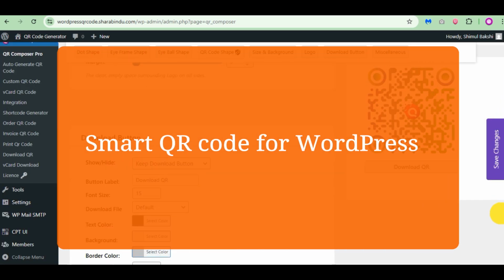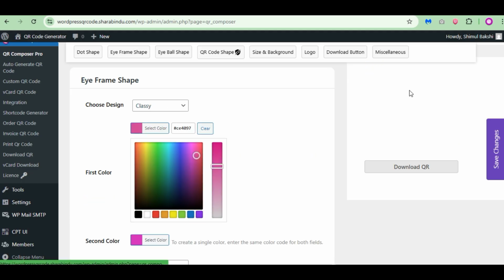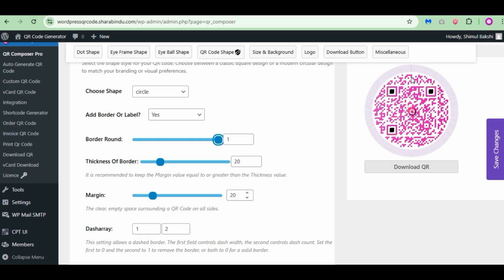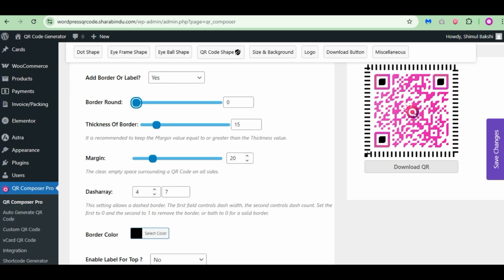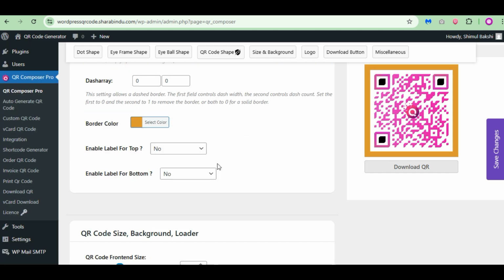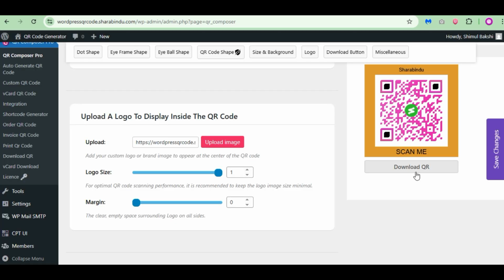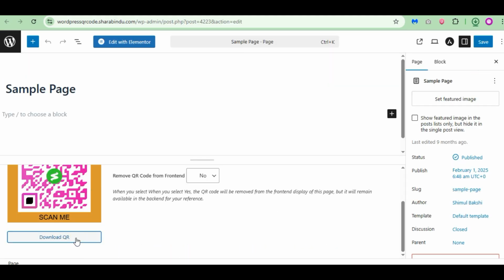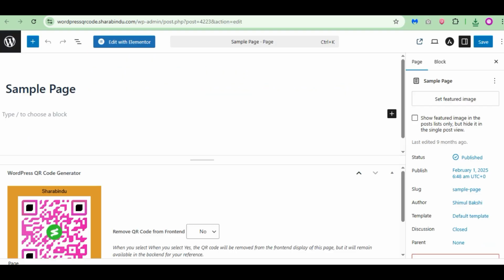Smart QR Code for WordPress | Best QR Code Generator - WordPress Plugin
Bring your WordPress site to life with Smart QR Code for WordPress — the easiest way to create stylish, auto-generated QR codes for every post, page, and WooCommerce product!

💡 Key Features:
✅ Instantly generate QR codes for all WordPress pages and posts
✅ Complete WooCommerce QR Code integration
✅ Multiple beautiful styles — circular, square, dotted & rounded
✅ Match your brand colors and design perfectly
✅ Display automatically below content or via shortcode anywhere
✅ Ideal for blogs, business sites, and online stores

✨ Make your QR codes as unique as your brand!
Whether you want visitors to share your content, scan product info, or connect offline promotions with your website — Smart QR Code for WordPress does it all, beautifully and automatically.